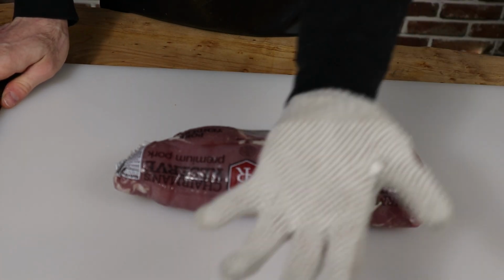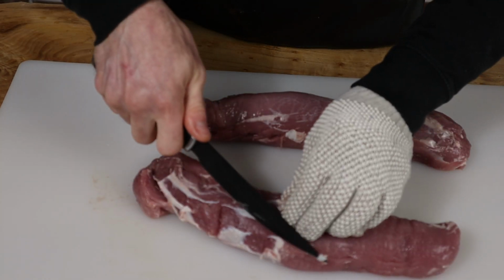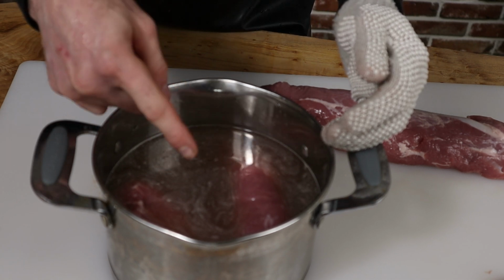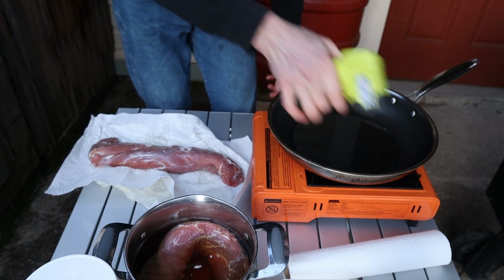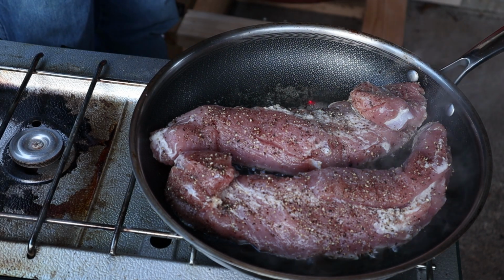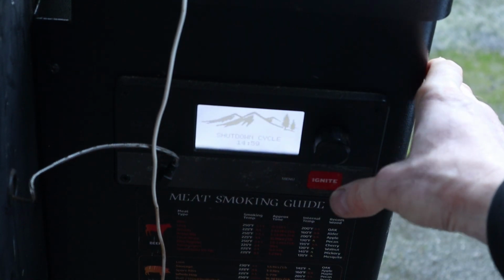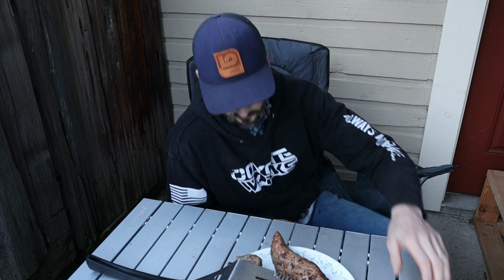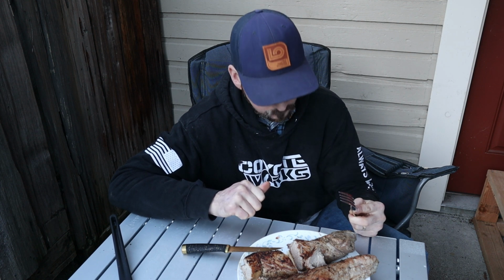What I Learned from COOKING the Perfect Pork Tenderloin Every Time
In this episode of the Meat Cutting Academy, host Brian shifts gears from butchering to cooking, demonstrating how to prepare a delicious pork tenderloin. Starting with a pre-trimmed tenderloin, he shows how to remove the silver skin, brine it in a simple mix of water, brown sugar, and sea salt for 3-4 hours, then sear it in clarified butter before finishing it on a smoker at 400°F until it hits an internal temp of 145°F. Along the way, Brian shares a personal update about buying and fixing up a new house, explaining his hiatus since last fall and his plans to resume weekly videos using a dedicated studio space. The result is a juicy, flavorful tenderloin with a subtle pink interior—safe to eat and surprisingly tasty—leaving viewers with a simple recipe to try and a promise of more meat-cutting content to come.